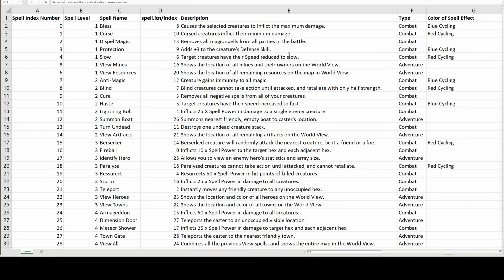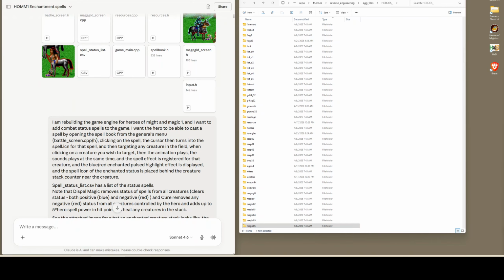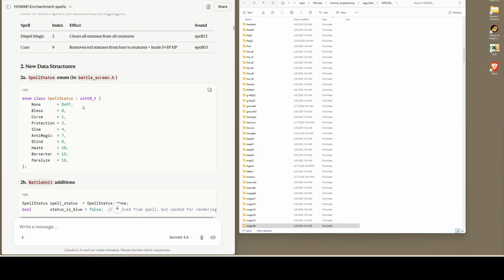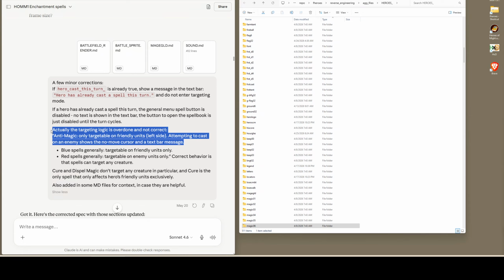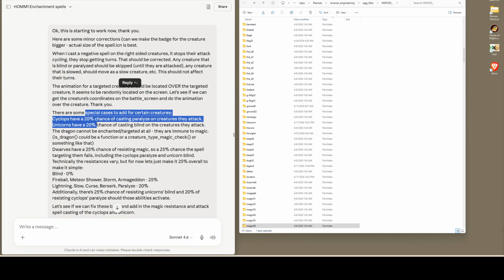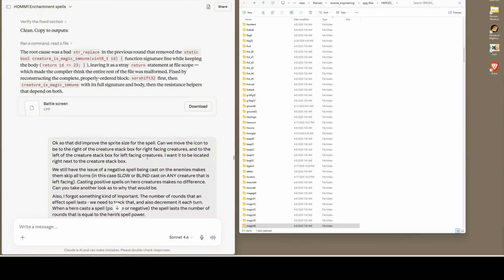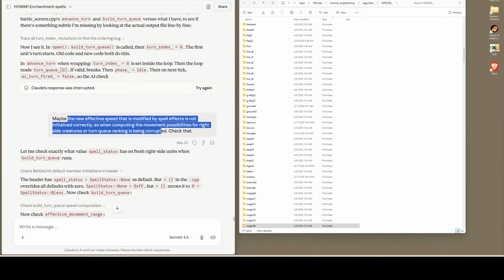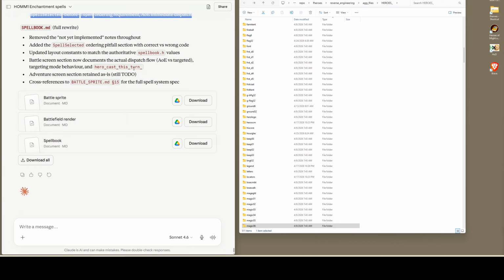Spell Book on the Battlefield: Creature Enchantments | Heroes of Might & Magic Rebuild [Episode 54]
In this episode of rebuilding the Heroes of Might and Magic 1 engine from scratch, we implement creature enchantment spells during battle — one of the more complex systems in the game.
We start by surveying all the combat enchantment spells: positive effects like Bless, Haste, Protection, and Anti-Magic; negative effects like Slow, Blind, Curse, Paralysis, and Berserker; and the cleansing spells Cure and Dispel Magic. Each spell gets a color-coded visual treatment — blue pulsing glows for beneficial effects, red for harmful ones, and yellow when it's that creature's turn to act.
From there, we build out the full spell-casting flow: opening the spell book from the General's menu, entering targeting mode, playing the cast animation over the targeted creature, applying the spell status badge (the spell icon displayed next to the creature's stack counter), and tracking spell usage so a hero can only cast once per turn. We also handle the nuances of how spell effects interact with gameplay — slowed creatures move last in the turn order, blinded or paralyzed creatures skip their turns, and Dispel Magic and Cure each have unique area-of-effect behavior with no animation.
Several bugs get worked through along the way: spell animations rendering in the wrong location, status badges rendering at the wrong size and on the wrong side of the stack counter, negative spells accidentally freezing all enemy turns, and neutral creatures turning passive. We also add special creature abilities — Cyclops have a 20% chance to paralyze on attack, Unicorns have a 20% chance to blind, Dragons are fully immune to magic, and Dwarves have magic resistance.
By the end, enchantment spells are working reliably in battle, with correct animations, sound effects, visual effects, spell duration tracking, and turn-order logic. Next up: damage spells — Lightning Bolt, Meteor Shower, Armageddon, and Storm.